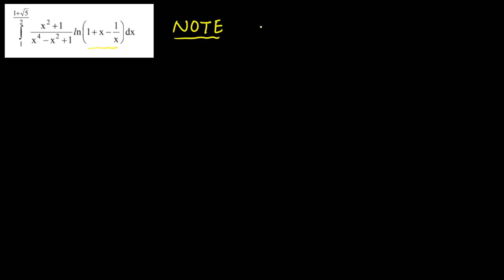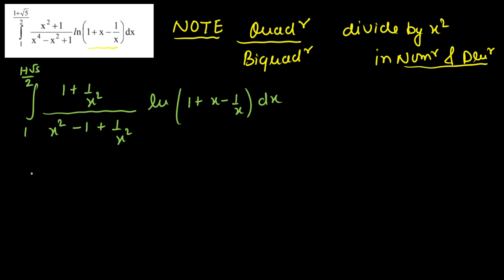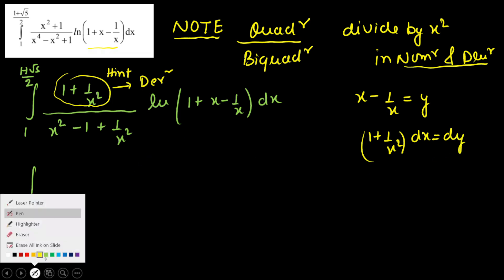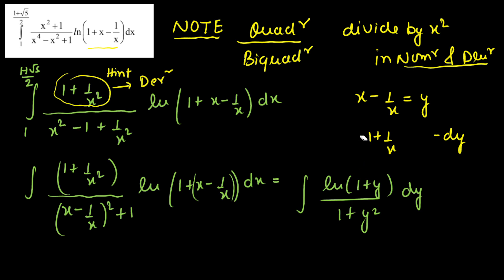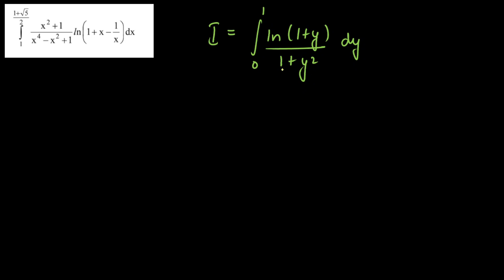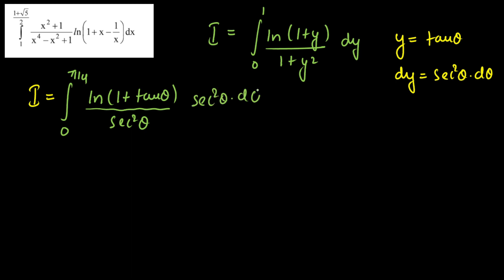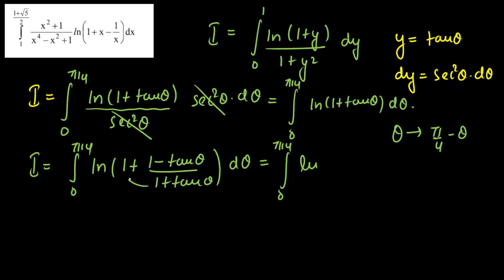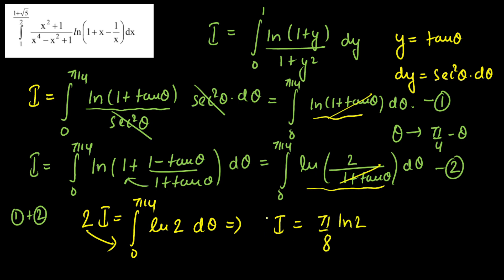JEE Advance (2023) Integration Series Question-4